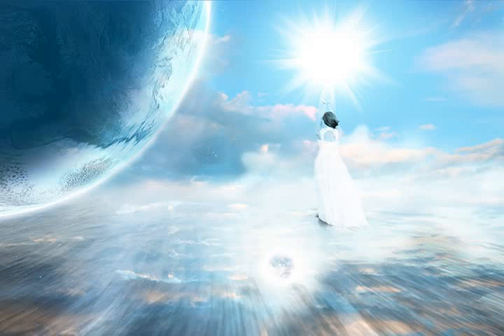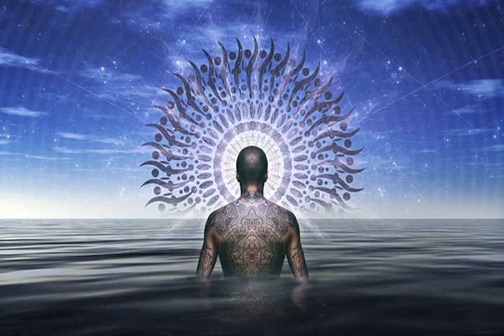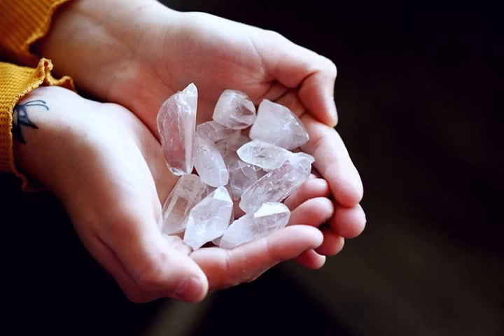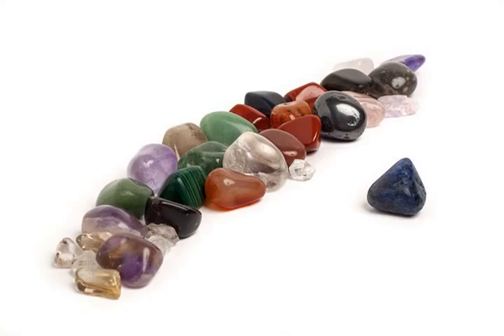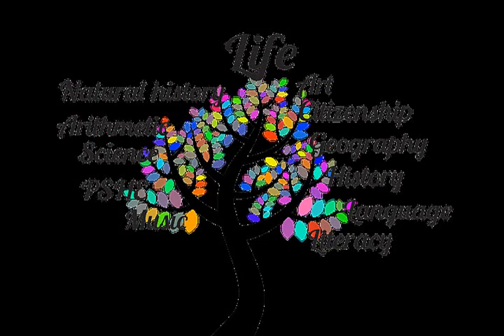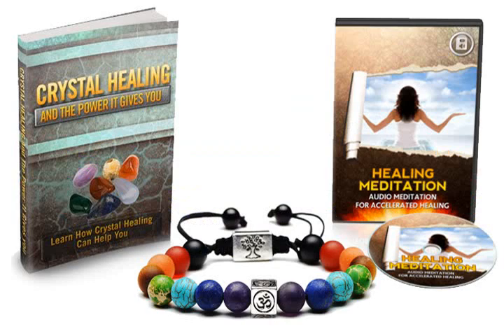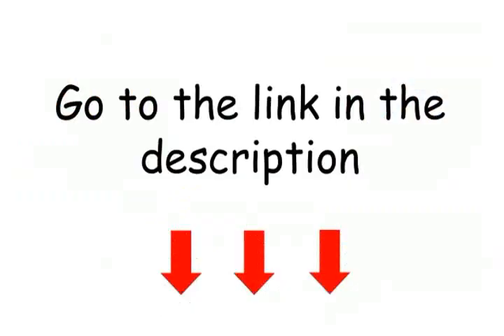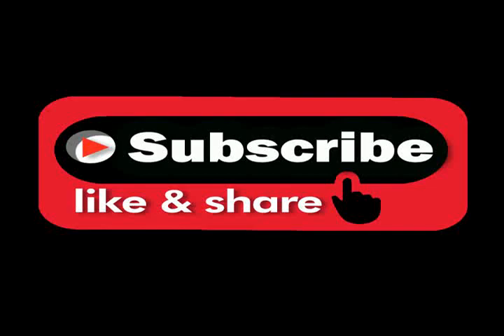FREE Reiki Energy Healing Bracelet Now!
Send Me My FREE Reiki Energy Healing Bracelet Before They're Gone!